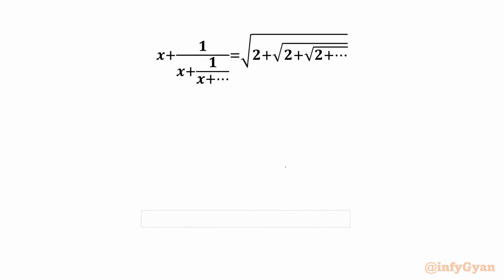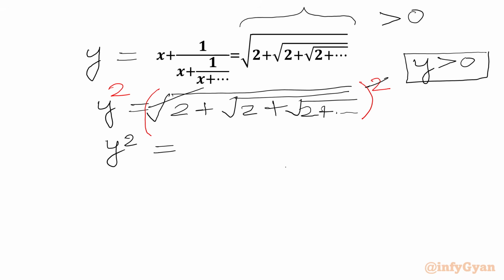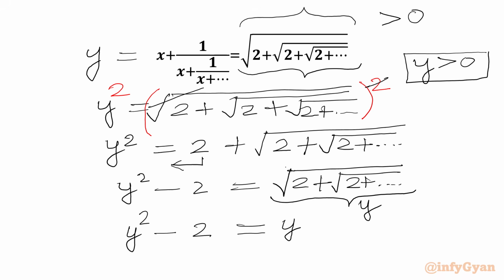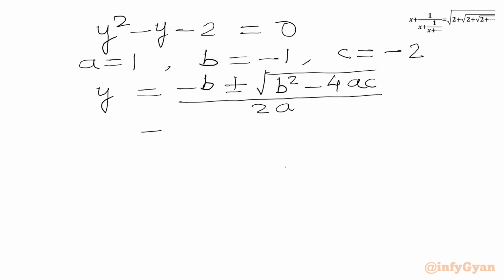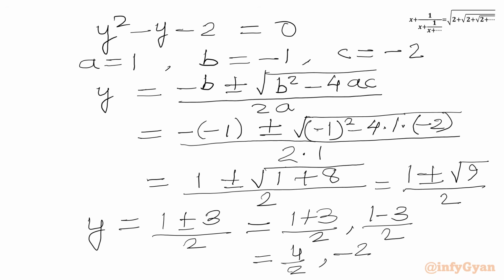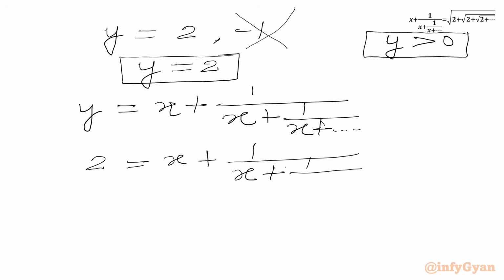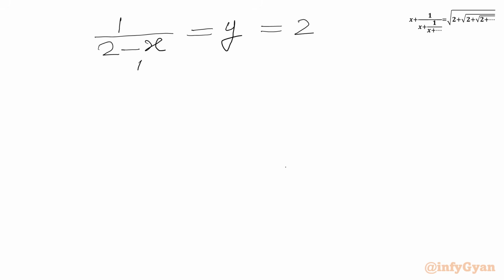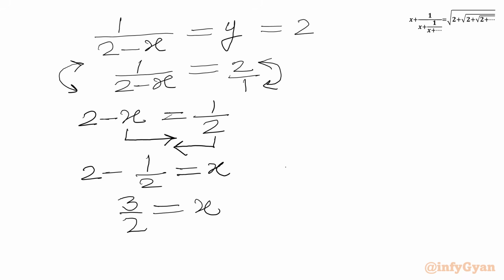Don't Square It... Try This Instead!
Most students immediately square both sides… and that’s exactly where they go wrong.

This infinite algebra equation hides a beautiful structure of infinite nested radical (RHS) and continued fraction (LHS).

In this video, I’ll show you the smarter approach that avoids messy squaring and reveals the hidden trick behind the problem.

Perfect for:

• AMC / AIME aspirants
• JEE Advanced students
• Competitive algebra lovers

You may try it by yourself before watching the full solution!